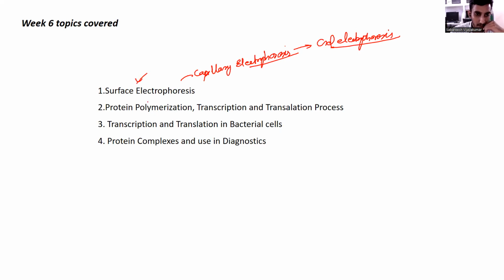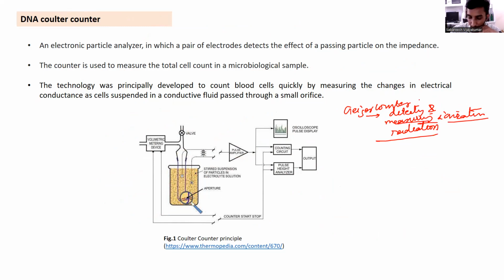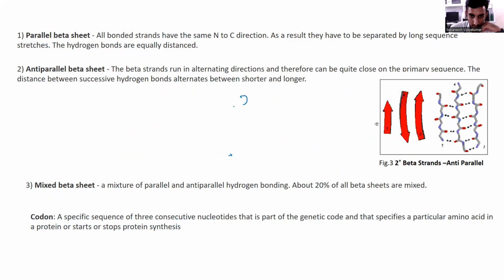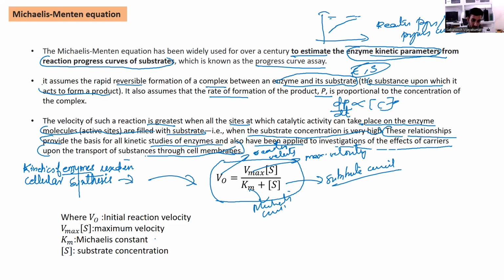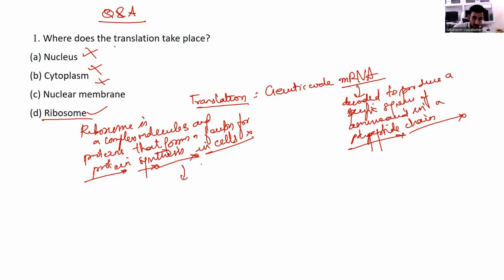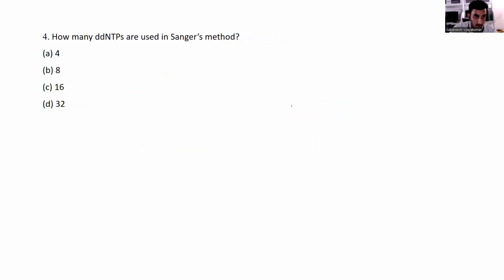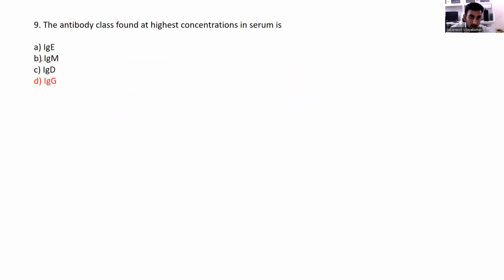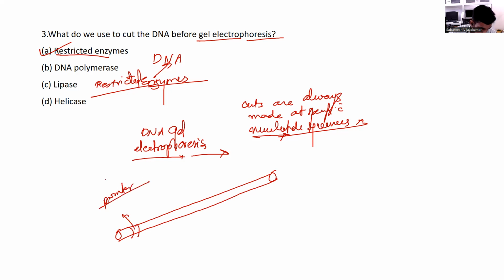Week 6-Live Discussion_NPTEL_BioMEMS and Microfluidics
The course instructor for the 8 week NPTEL Course (July 25 -September 25, 2022) BioMEMS and Microfluidics (noc22-me81), is Dr. Shanthanu Bhattacharya, Professor, Department of Mechanical Engineering, IIT Kanpur.
This is a live discussion for the Week 6 of the same course handled by Sabareesh Vijayakumar, Ph. D Scholar and Prime Minister Research fellow in the Department of Mechanical Engineering at IIT Palakkad.